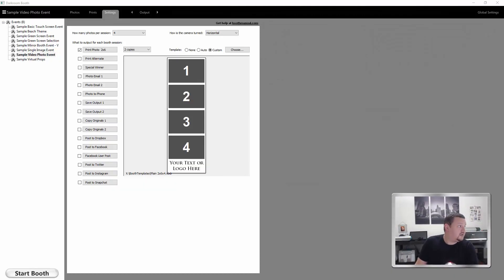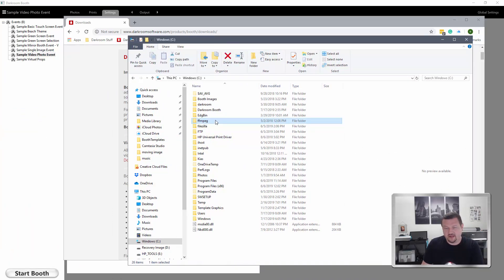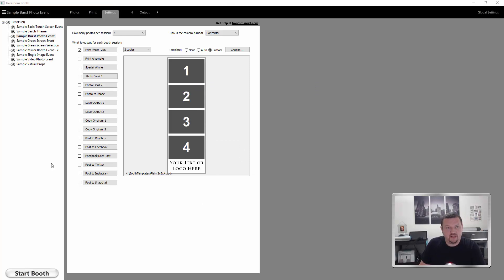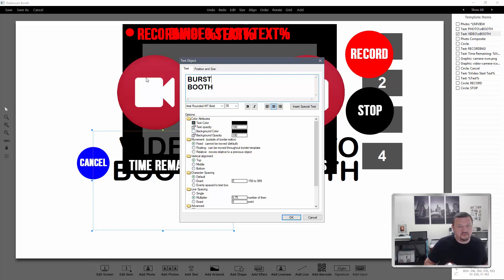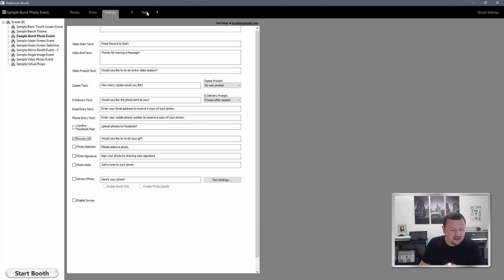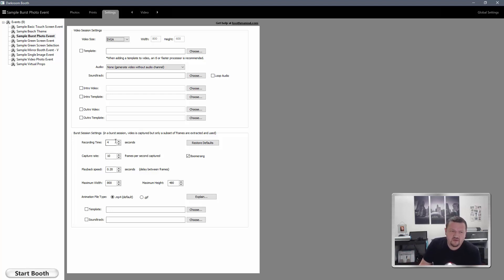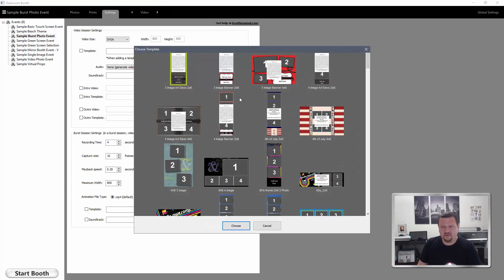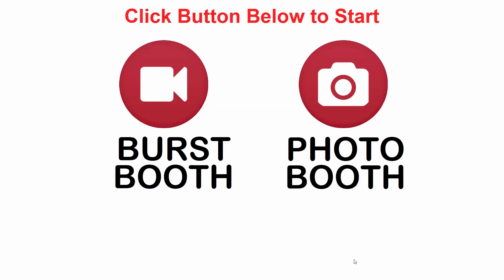How To Use Burst Mode In Darkroom Booth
Here is a video on how-to Use Burst Mode in Darkroom Booth.